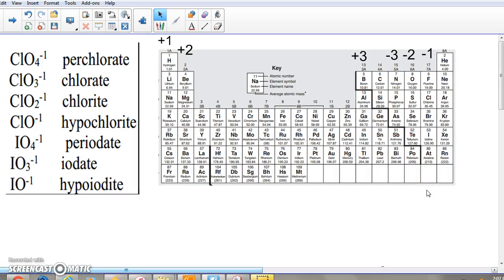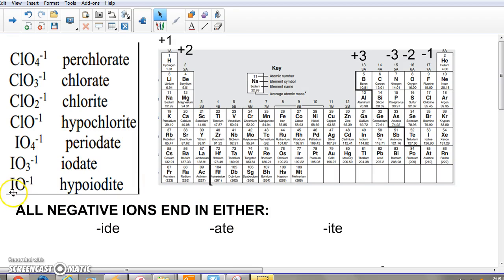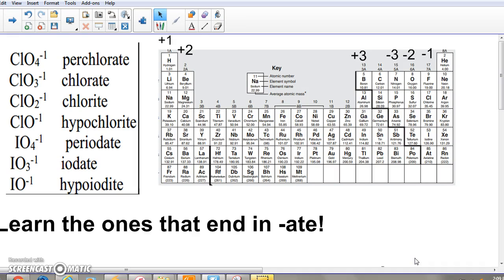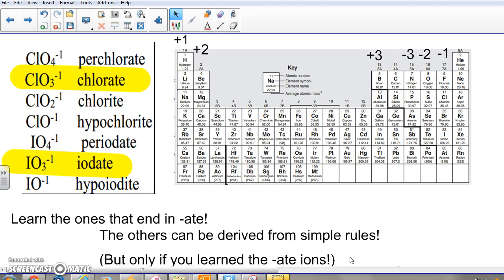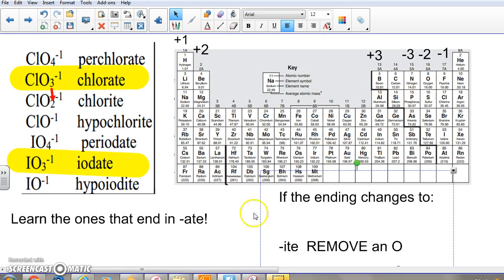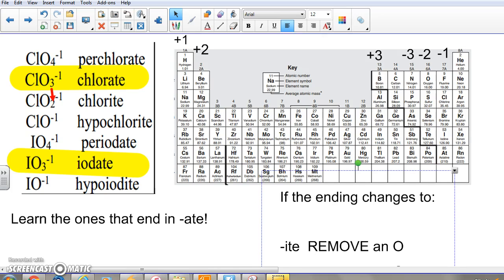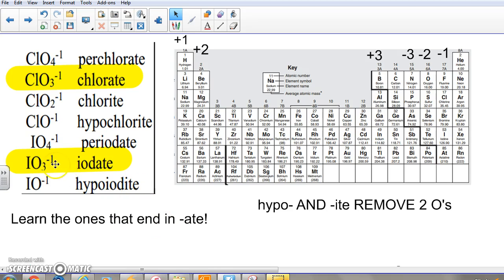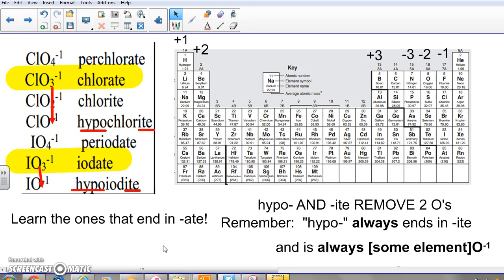Ion Section 5